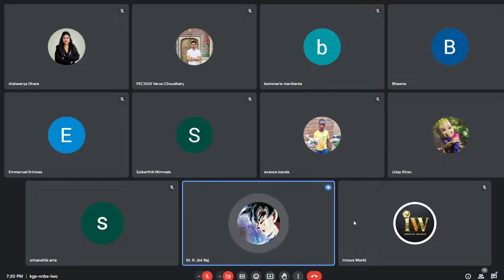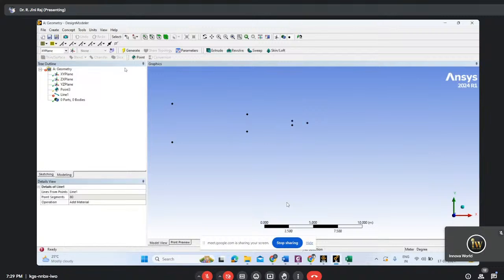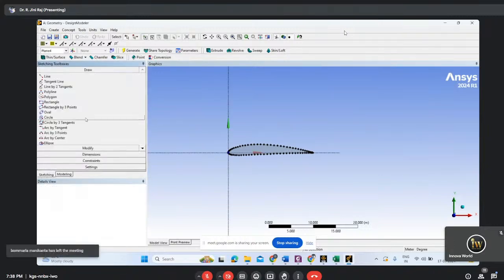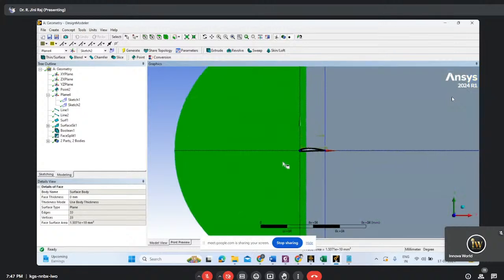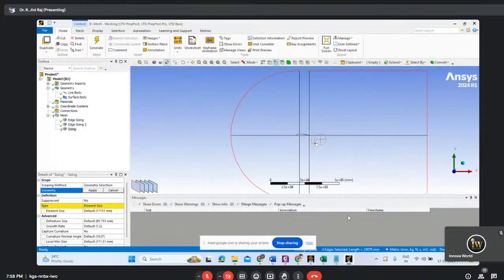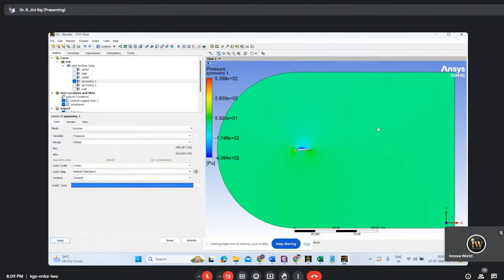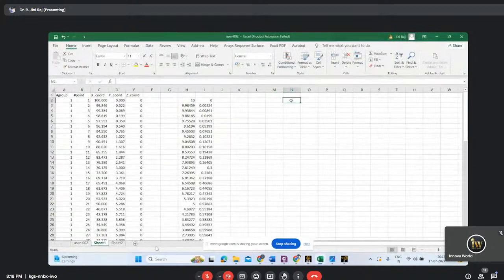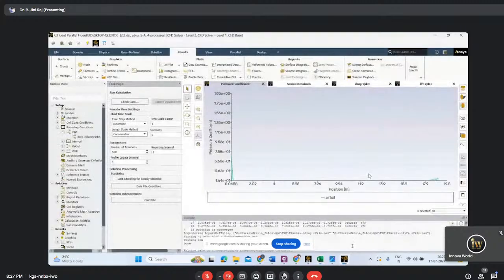Step-by-step procedure: CFD analysis hands-on practice using Ansys